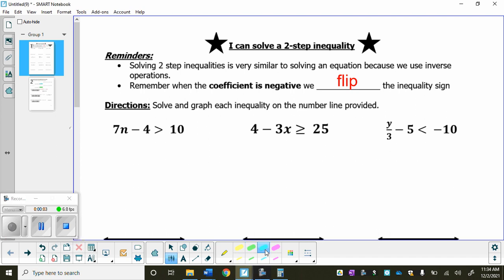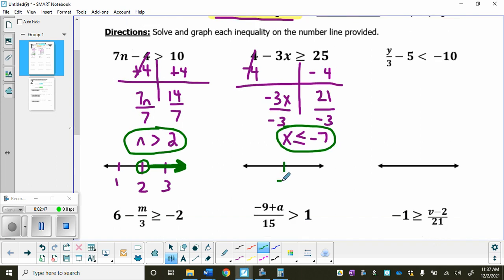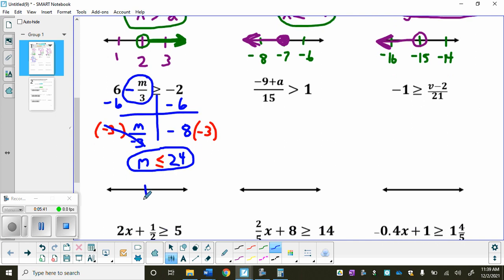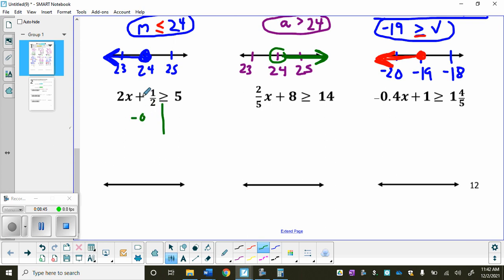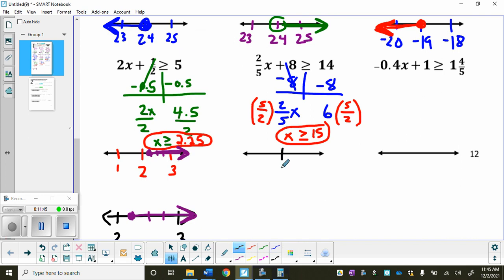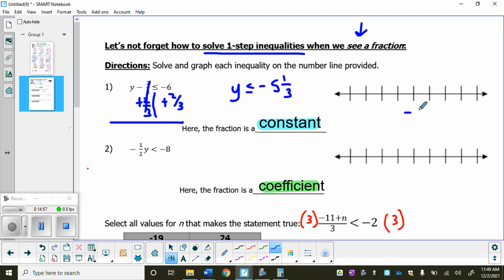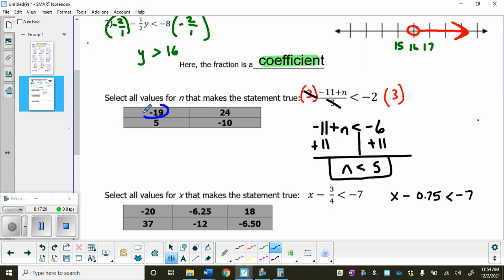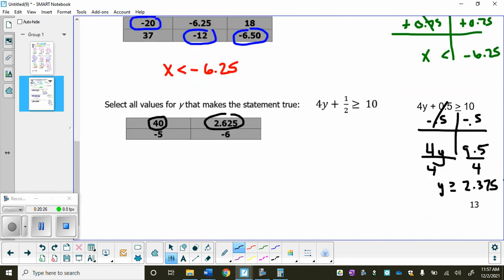I can solve a 2-step inequality